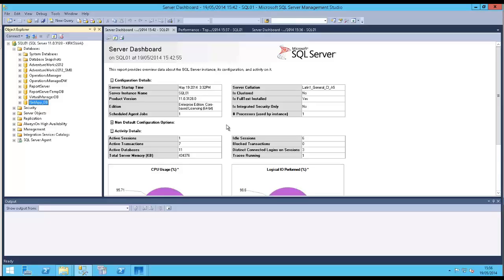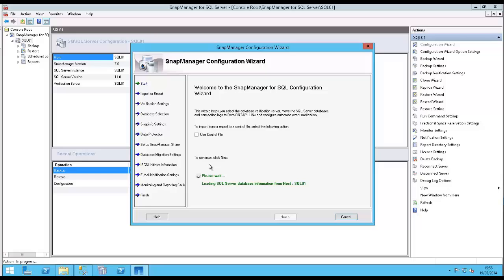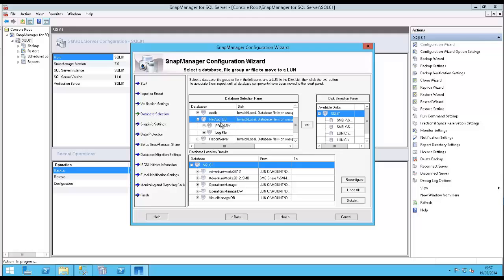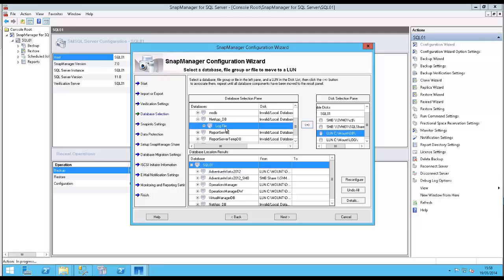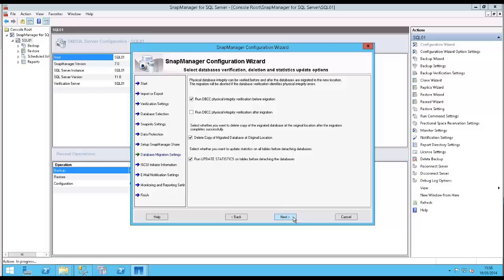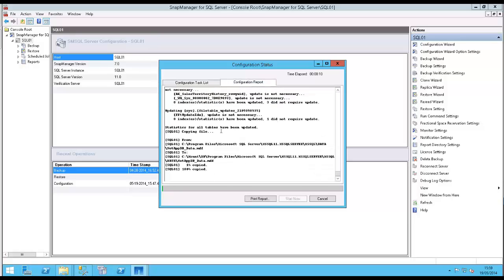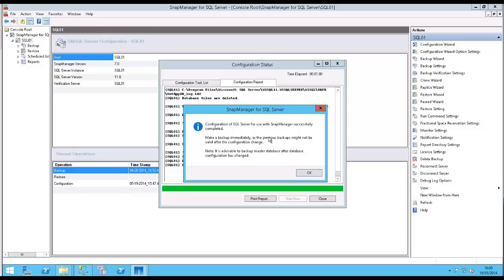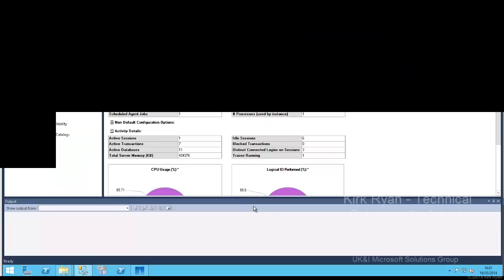SMSQL 7.0 - Database Migration Using Wizard - UK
A demonstration of how to use the NetApp SnapManager for SQL tool, to migrate your SQL databases from non-NetApp storage onto NetApp storage.

Its quick and simple via the SMSQL tool.